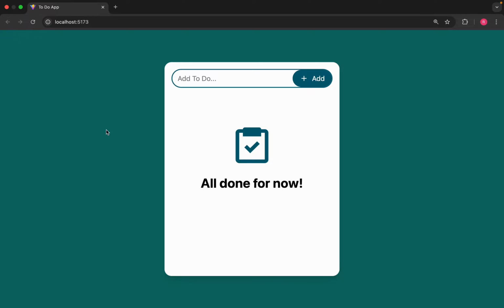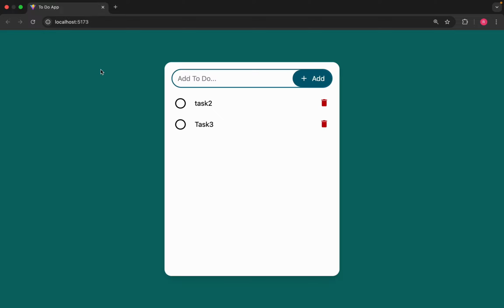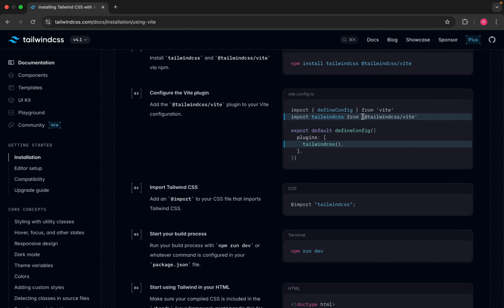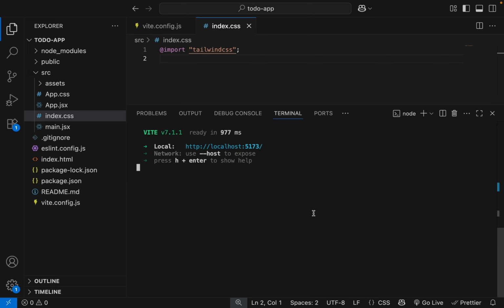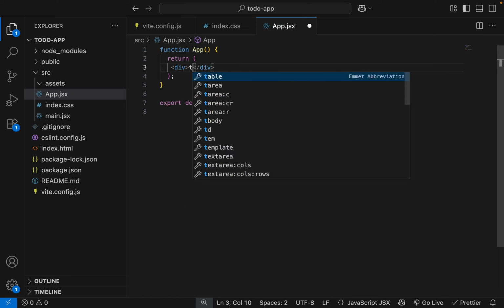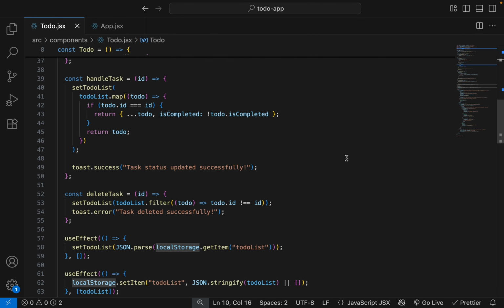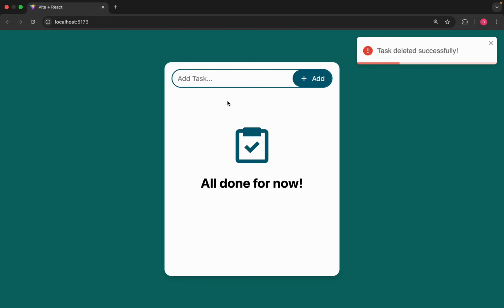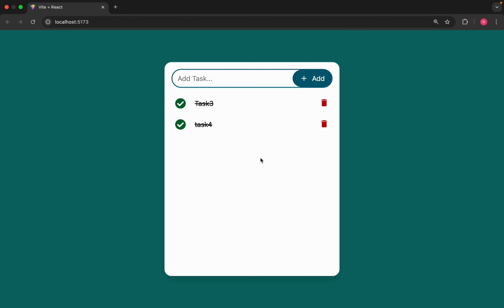📝 TODO App With Data Storage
Hello, In this video, I will show you how to create TODO app using react js and tailwind css. in this app
a user can create task , change status and delete that task. I will also show you, how to save data on local storage in this app.